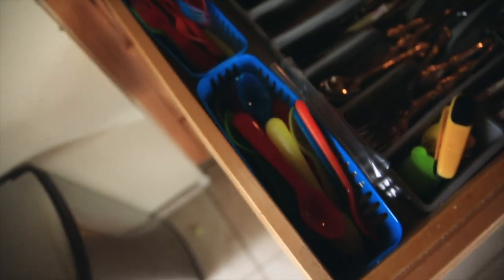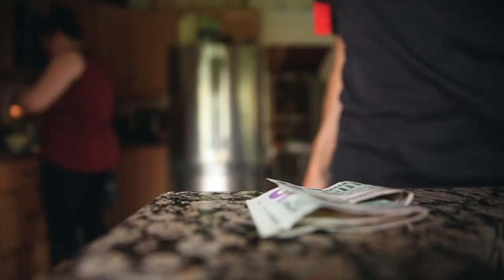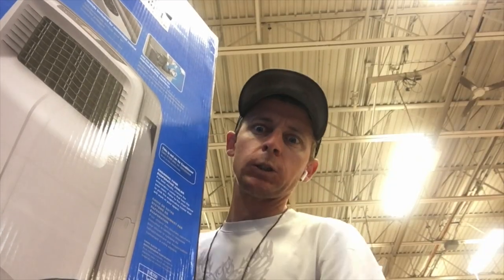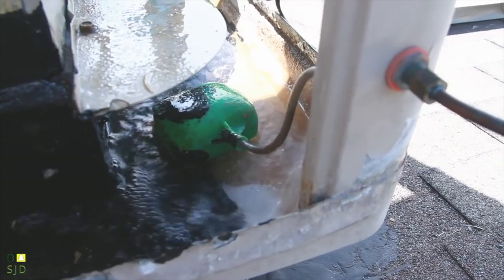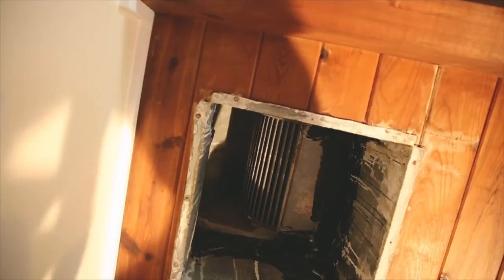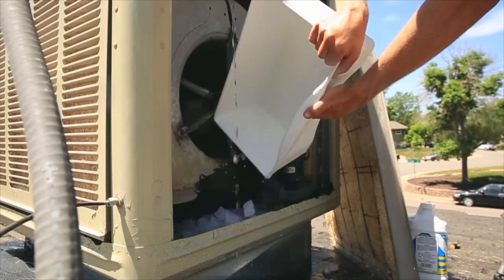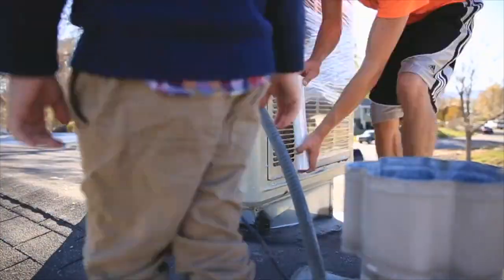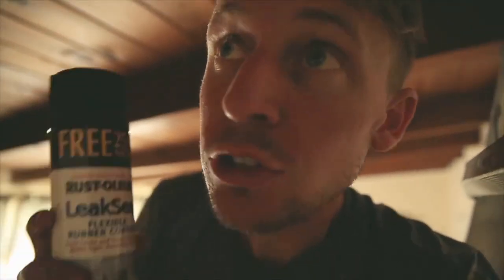SWAMP COOLER DEFEATS HOMEOWNER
📲 SNAP, INSTA, FACEBOOK & TWITTER 📲 : SethJamesDeMoor

🎧 MUSIC 🎧

GEAR
1. Canon 7D Mark I & Canon 5D Mark III
2. Rode Video Pro Mic
3. SYRP Genie (time-lapse) & Magic Carpet Slider
4. DJI PHANTOM 4 (was stolen)

Cya tomorrow.